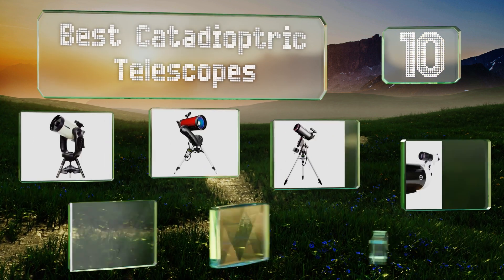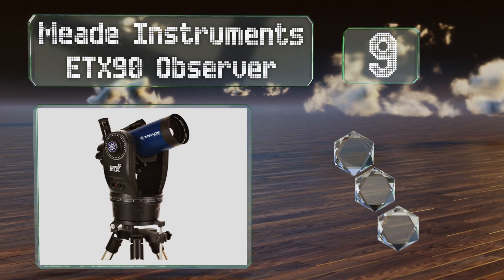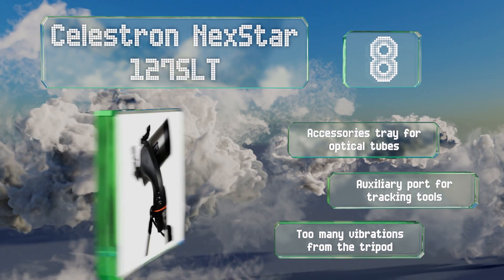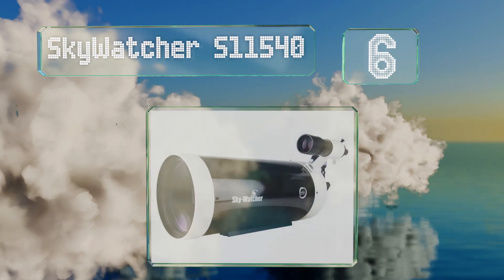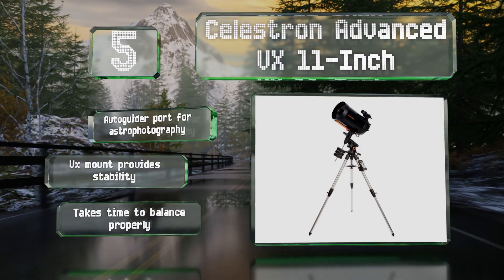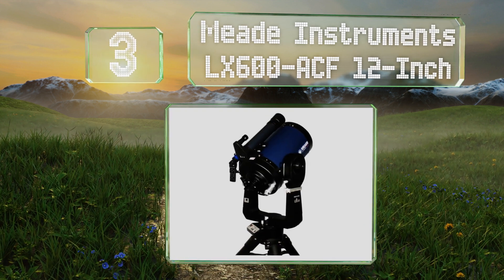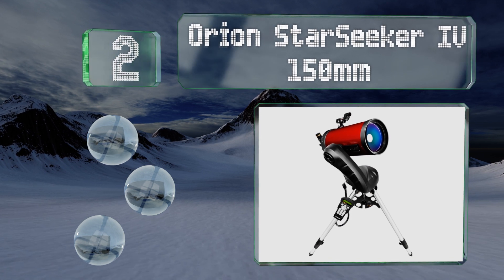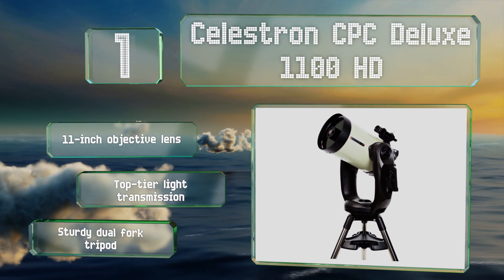10 Best Catadioptric Telescopes 2020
Our complete review, including our selection for the year's best catadioptric telescope, is exclusively available on Ezvid Wiki.

Catadioptric telescopes included in this wiki include the meade instruments lx600-acf 12-inch, meade instruments etx90 observer, celestron cpc deluxe 1100 hd, skywatcher s11540, celestron advanced vx 11-inch, orion 9825 apex 127mm, orion starseeker iv 150mm, celestron nexstar 127slt, orion sirius eq-g goto 180mm, and celestron nexstar 8se.